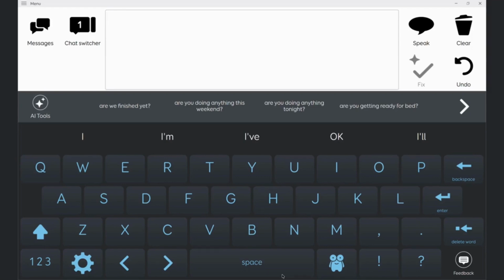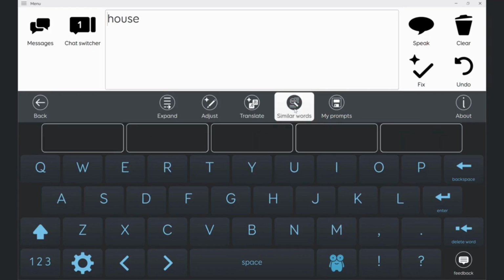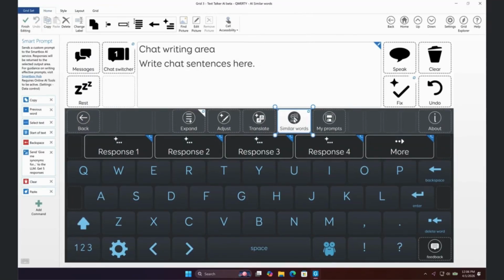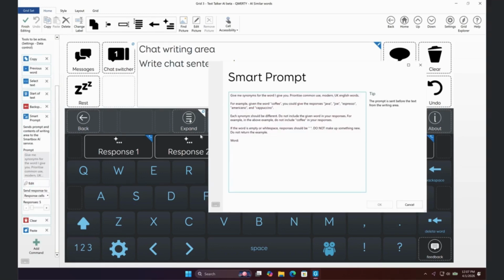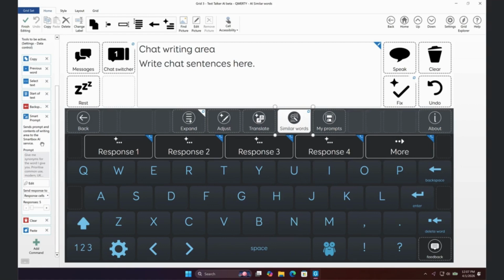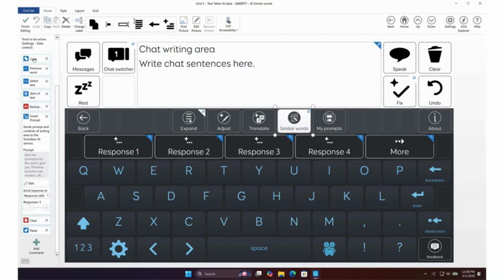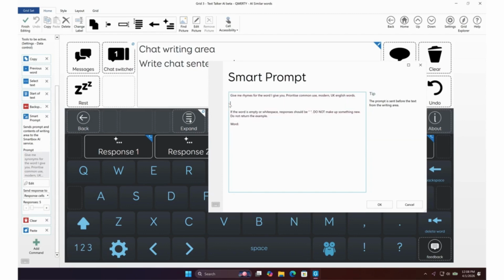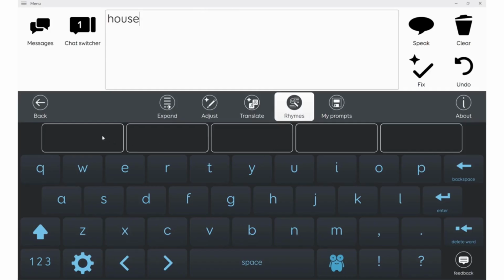[Text Talker AI beta] About the Similar word tool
Take a look behind the scenes in our Text Talker AI beta grid set to see how the 'Similar word' tool was built using Smart Prompt and how you can edit the prompt to change how it works.